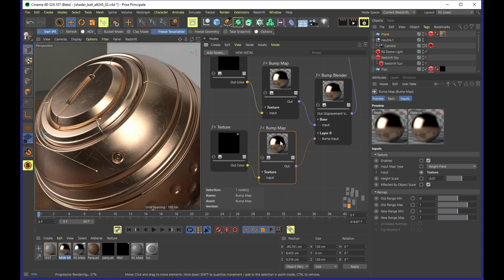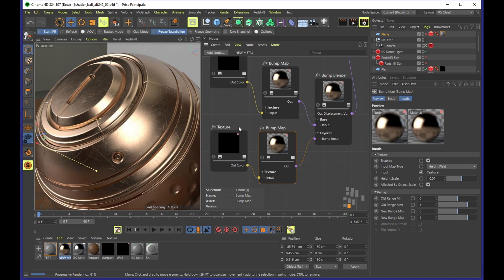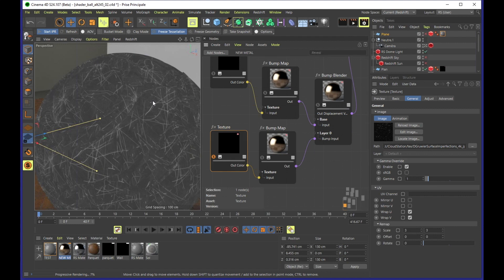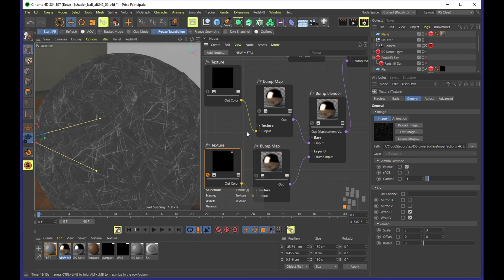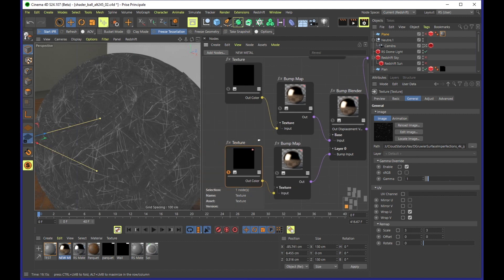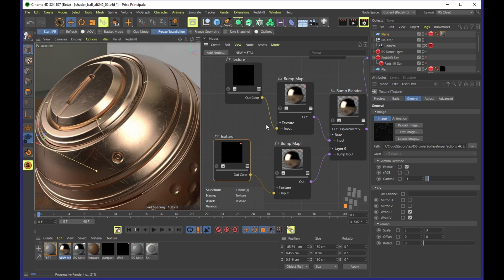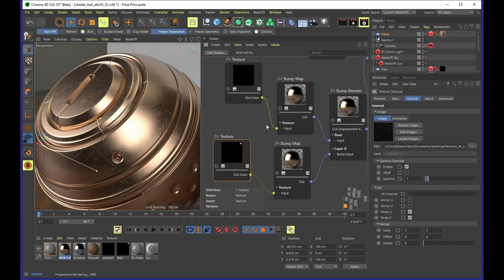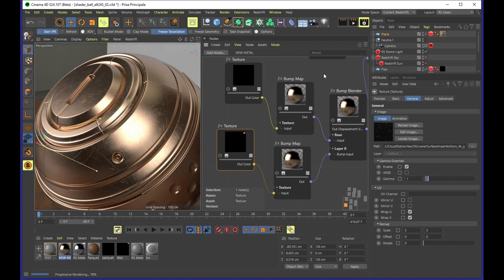Redshift 3D v. Cinema 4D Nodes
A question during the show leads to a little example to use Cinema 4D's nodes for a Redshift 3D scene.